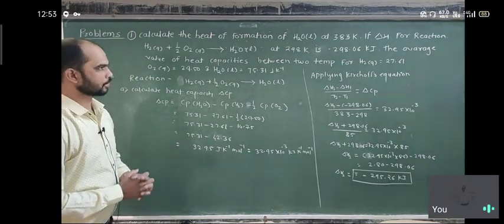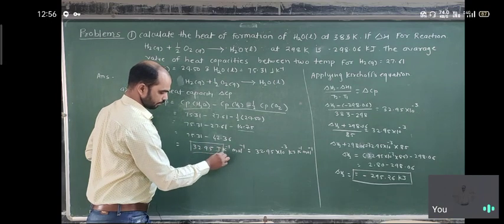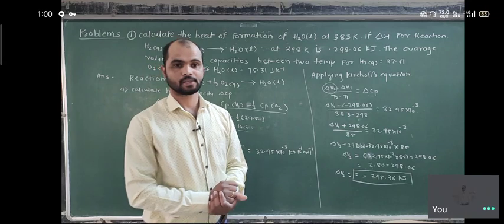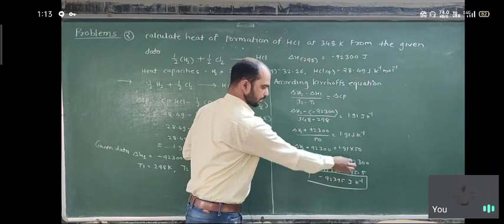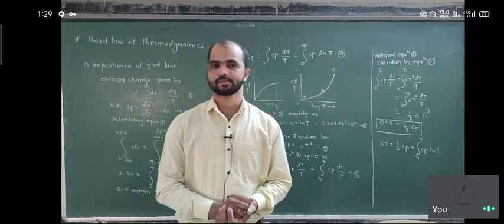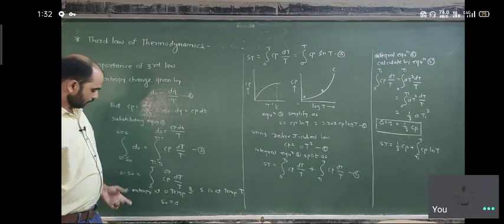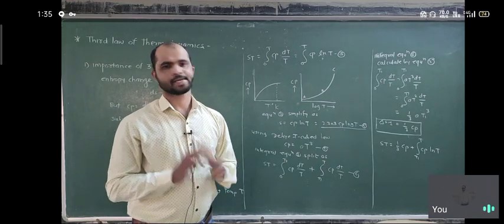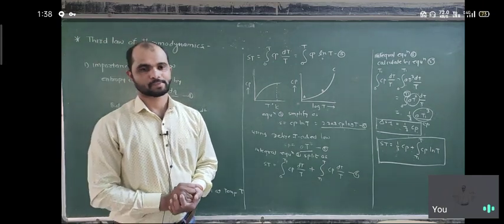FYBSC PROBLEMS ON HEAT OF FORMATION